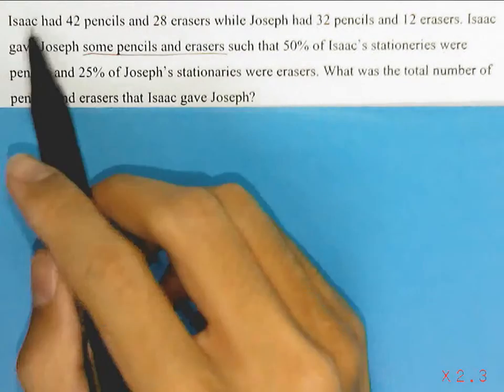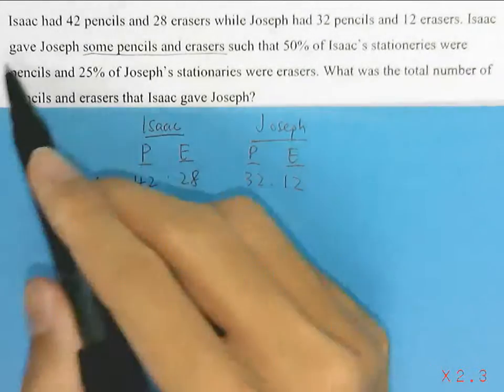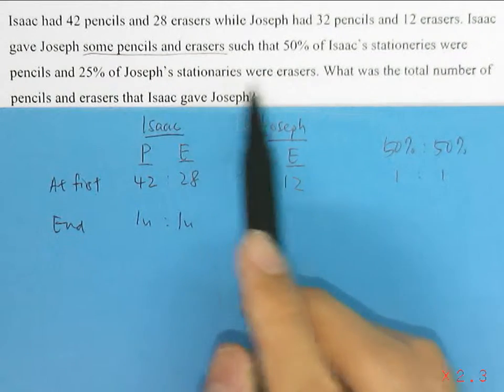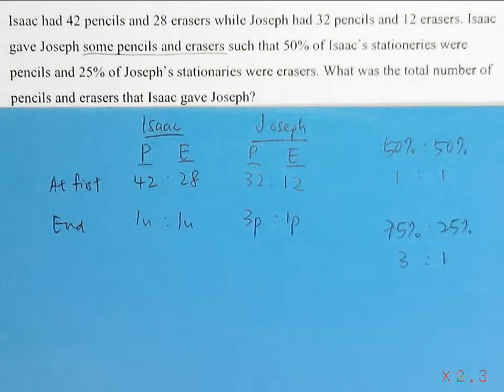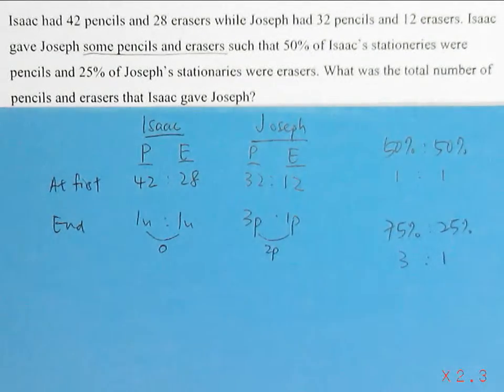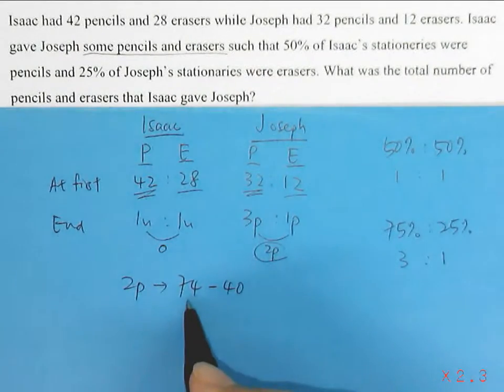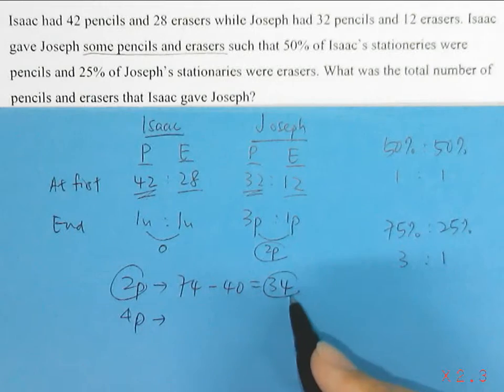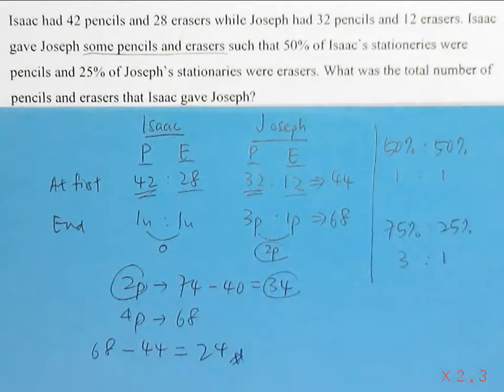NMOSSR07-01 FRP Qn 8